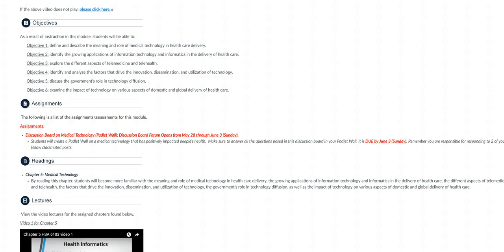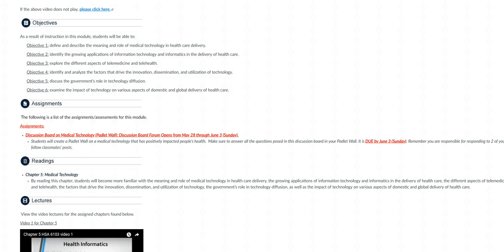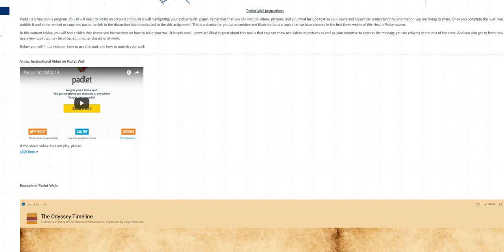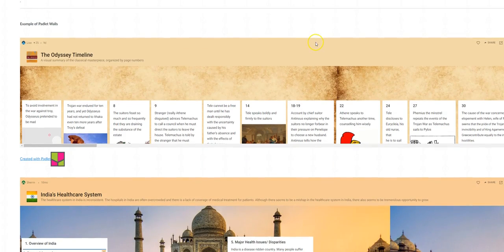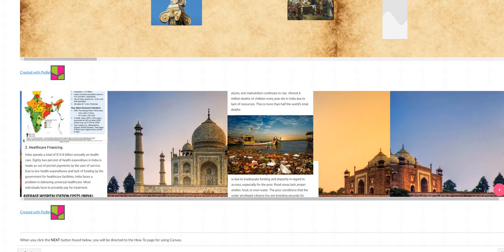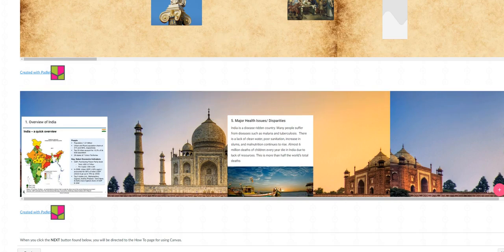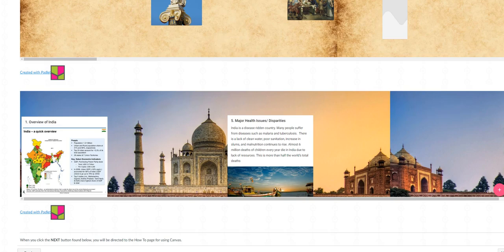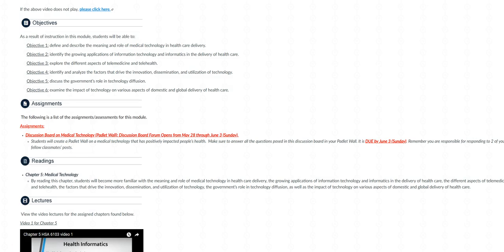HSA 6103 Summer 2018 Week 3